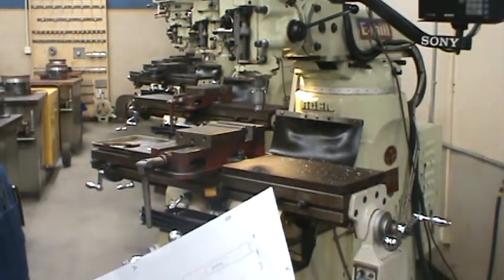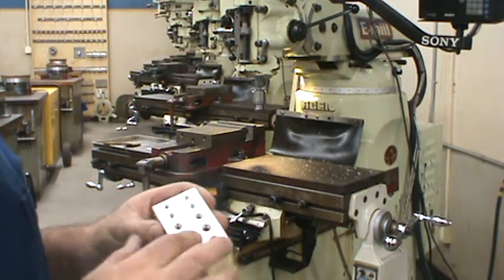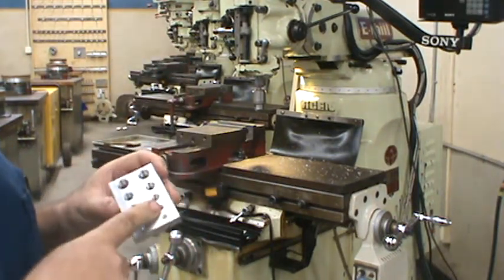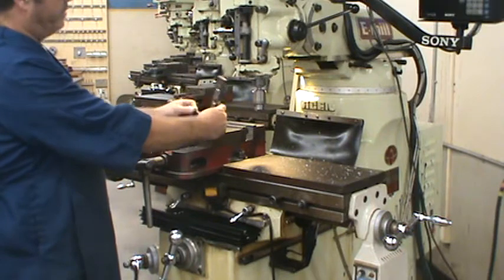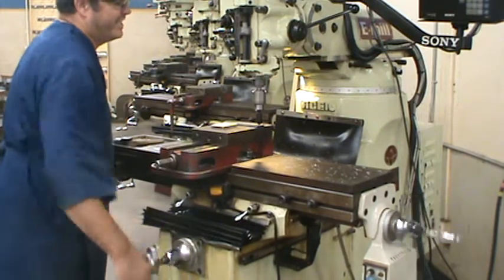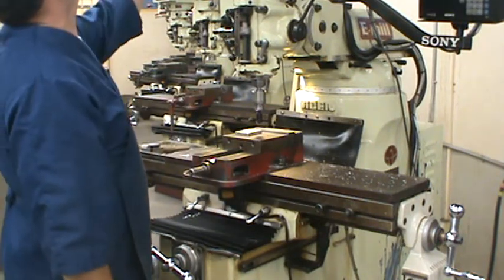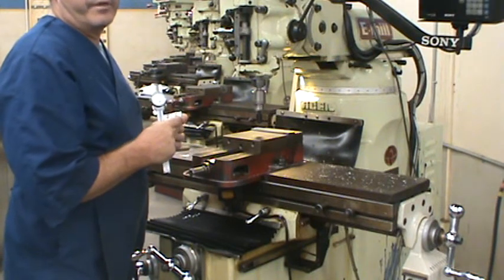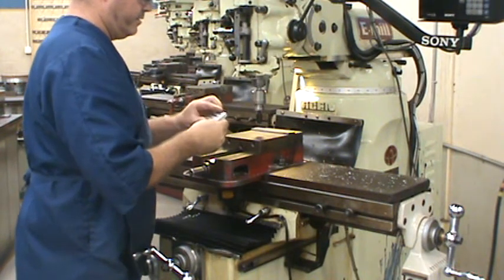Module 2 #9 Mill Bolt Gage operation 5 Countersink